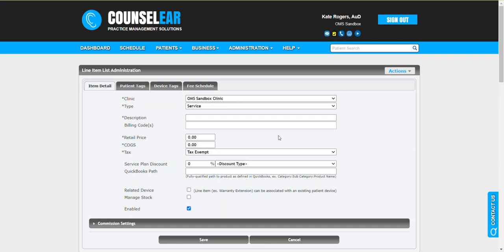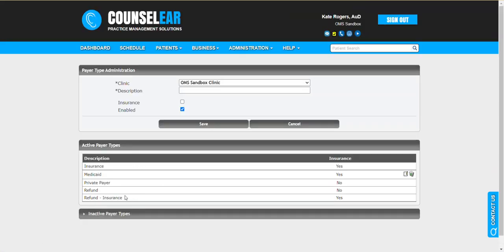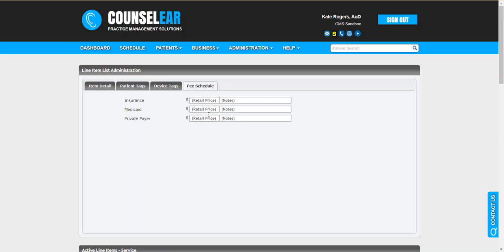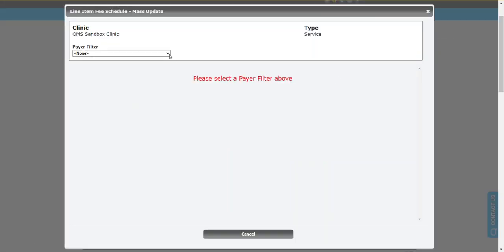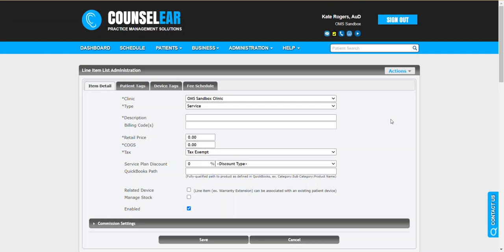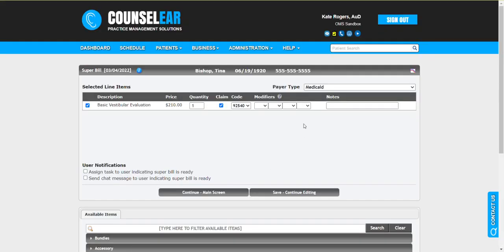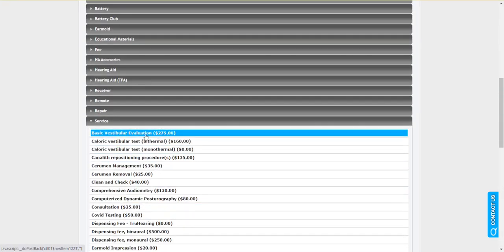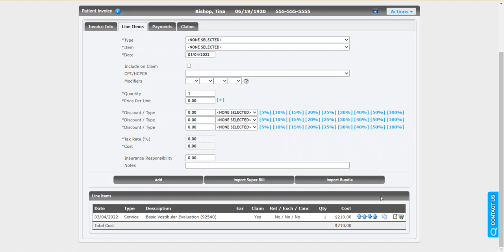Payer Fee Schedule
Setup specific fee schedules for individual payers and designate the proper payer via the Superbill.